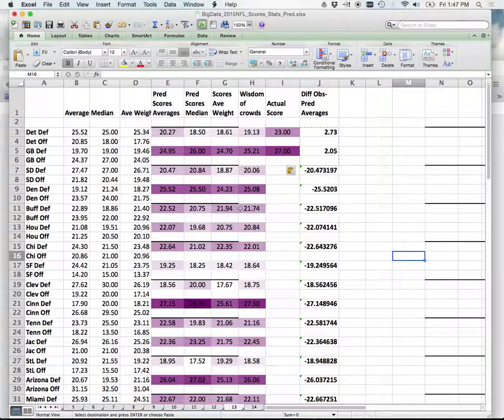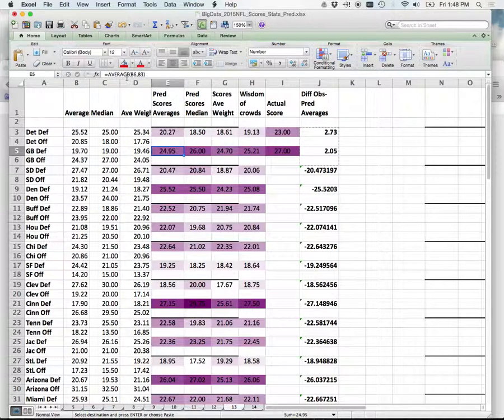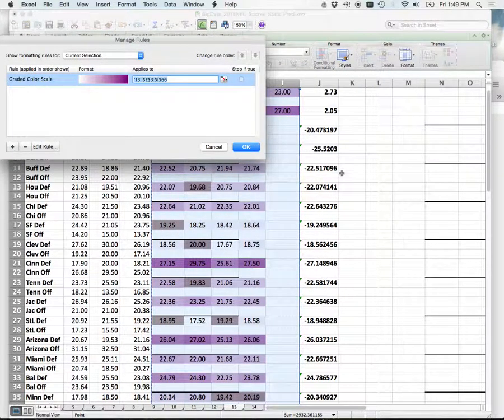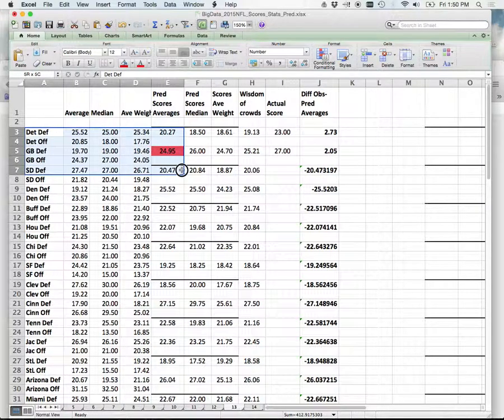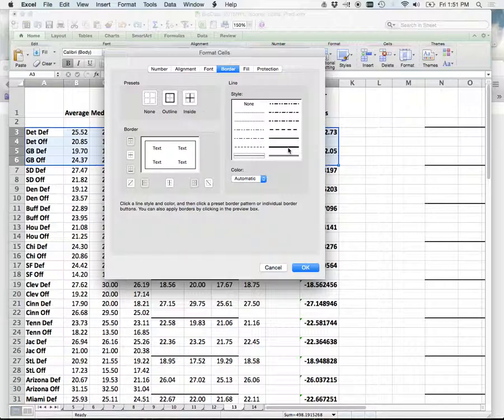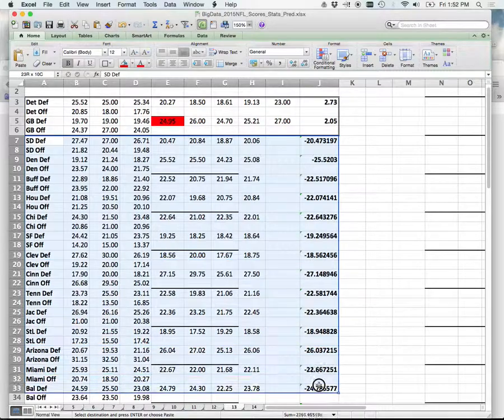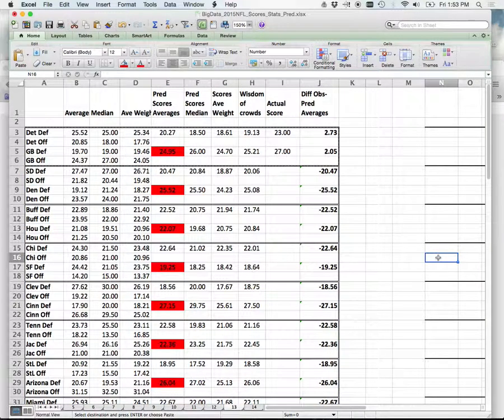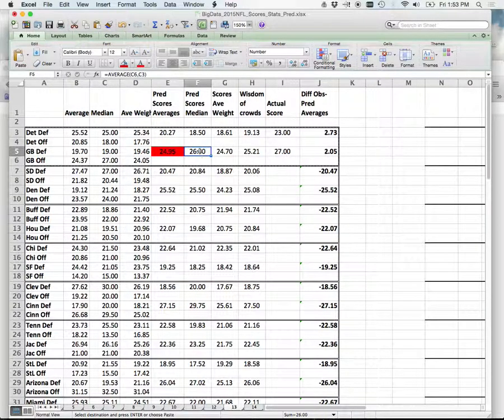BigDataNFL_Day4Part2_FormattingBoardersAndFill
Video is the recorded lecture from day 4 (12/04/15) of the Big Data and Bioinformatics class being taught at GVR DSST by Dr. Michael Edwards. In part 2, we learn how to put boarders around our match-ups and color cells different colors.